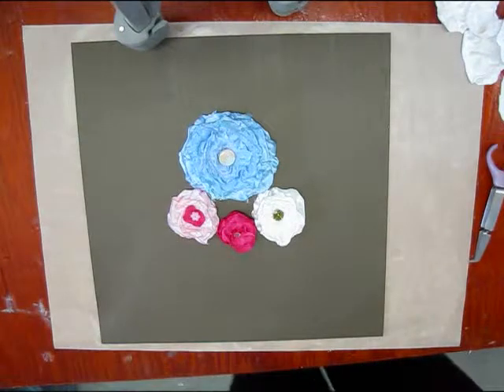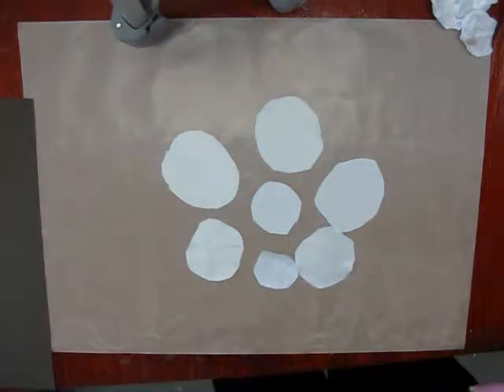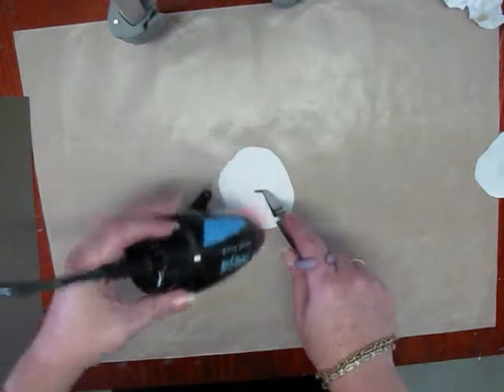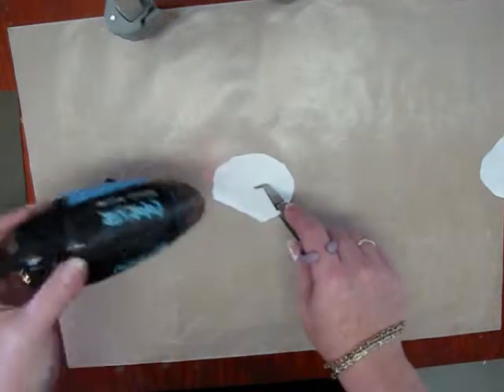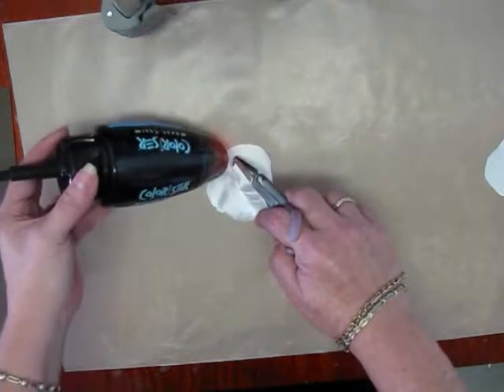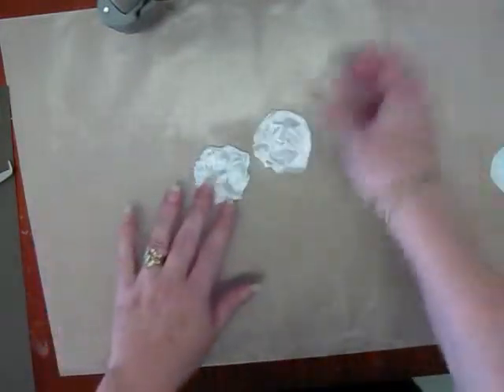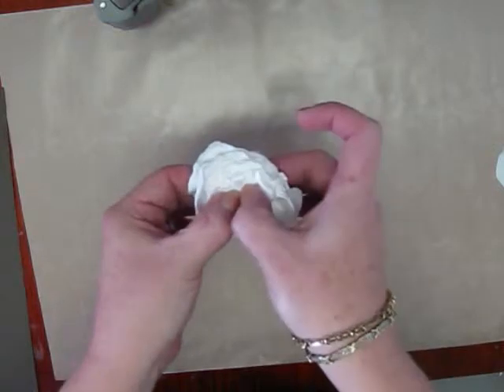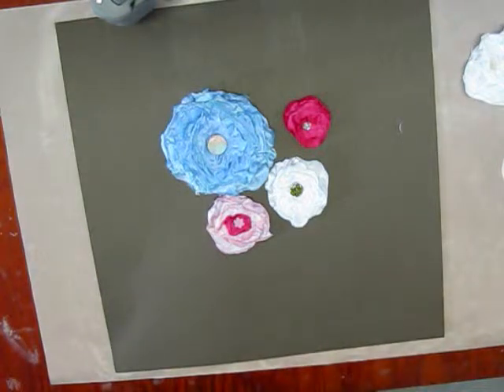Satin Flower Tutorial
How to make flowers from Satin